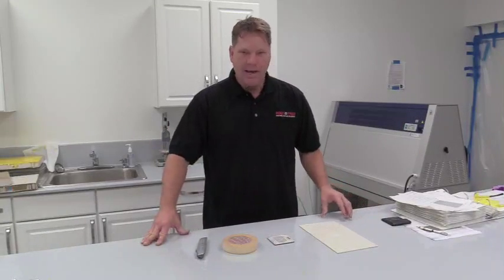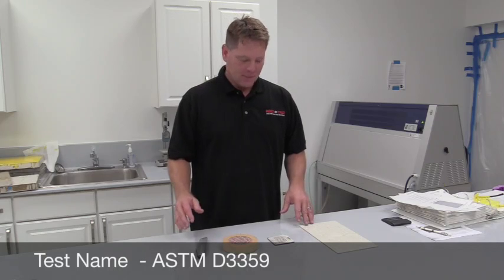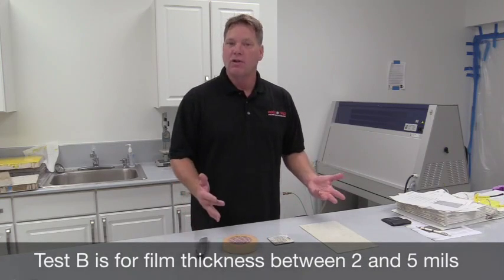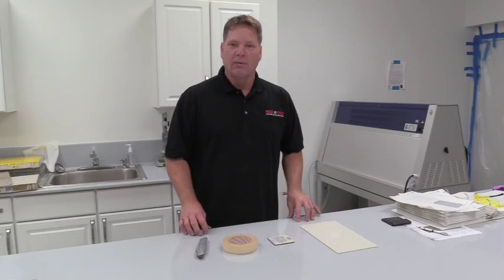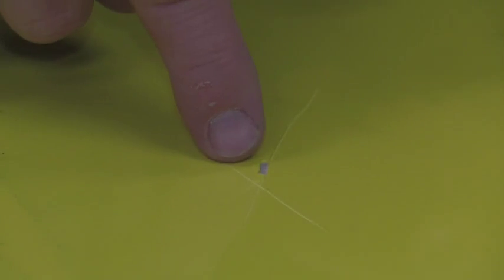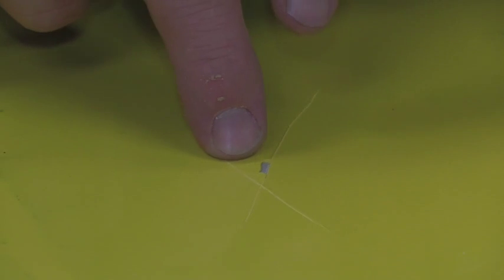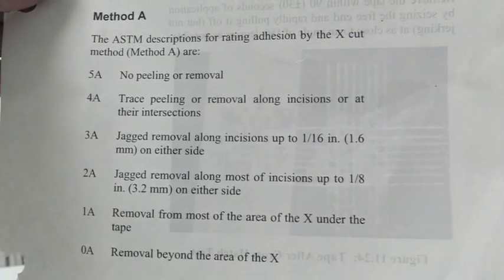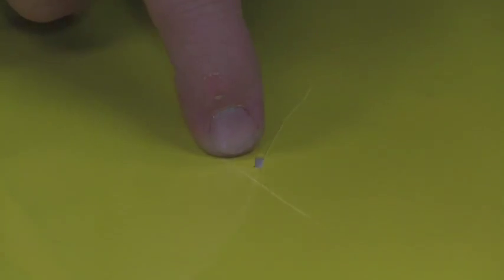RT TechTips 11- Testing Adhesion with Tape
Chris O'Brien demonstrates the appropriate way to test adhesion using tape. The test demonstrated in the video is ASTM-D3359